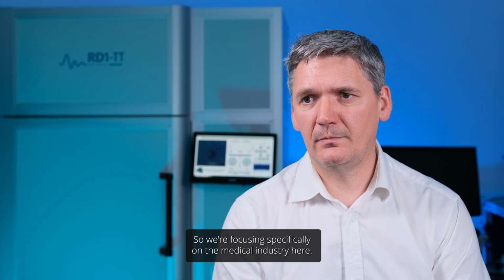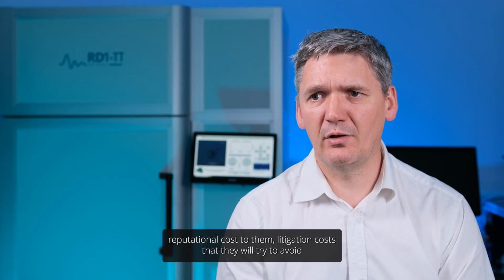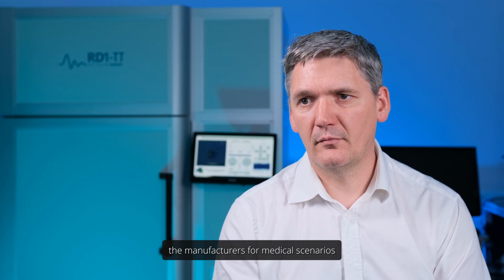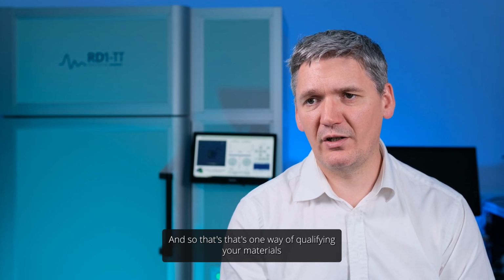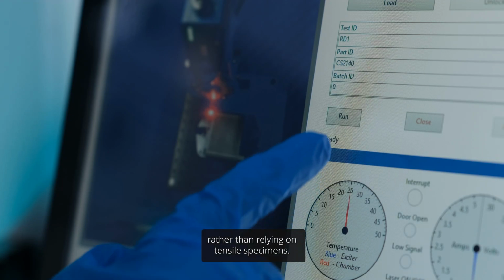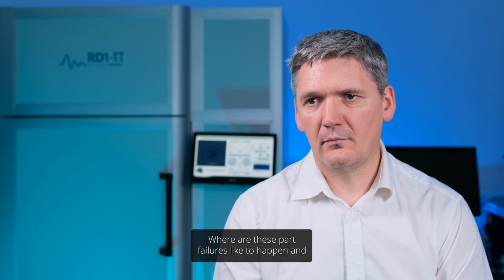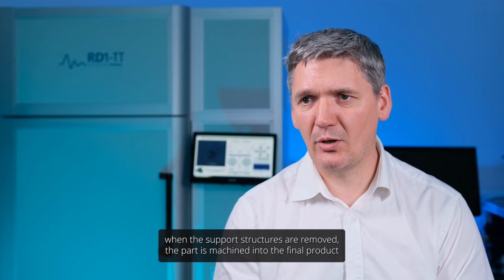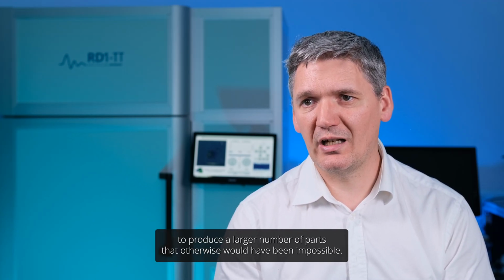Theta Technologies Limited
UK-based engineering company revolutionising the Non-Destructive Testing process of metal parts produced for critical applications. Our unique Nonlinear Resonance technology enhances the efficiency of metal additive manufacturing processes, enabling more cost-effective, safer, and rapid flaw detection solutions than other NDT techniques.